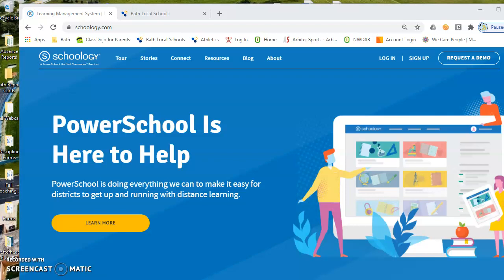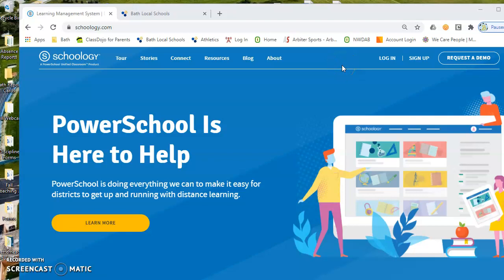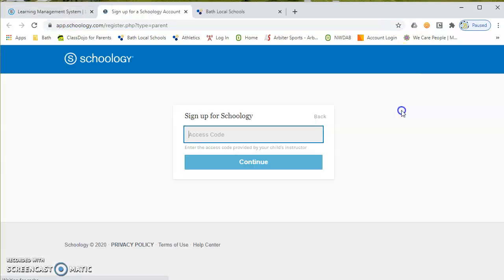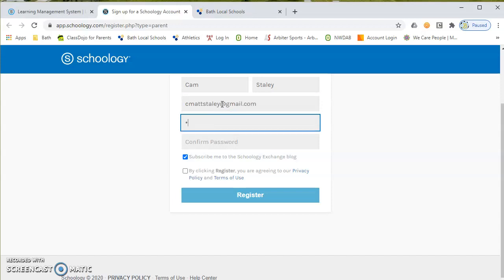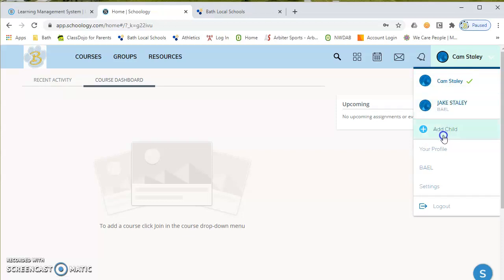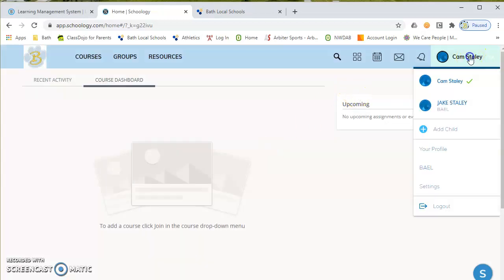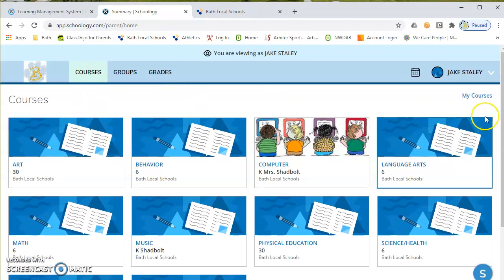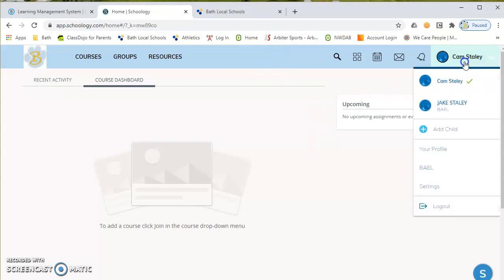Bath Schools: Setting Up Parent Accounts